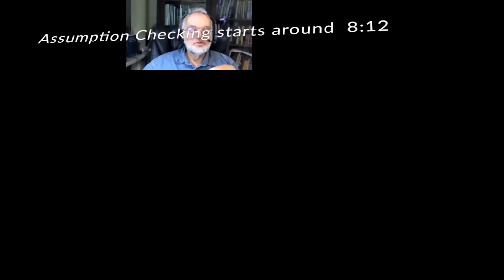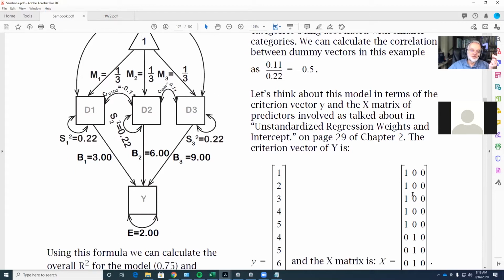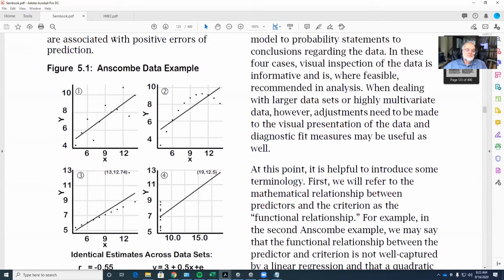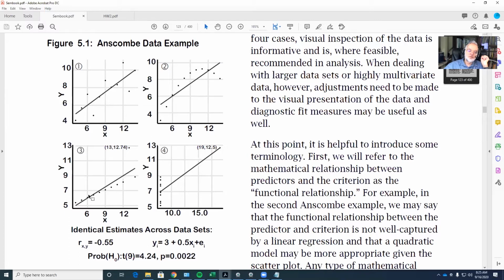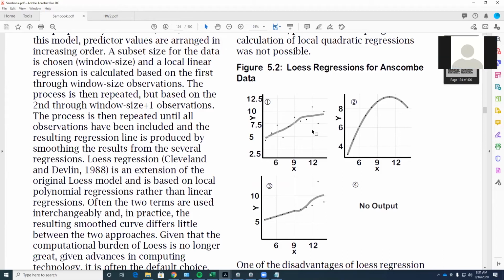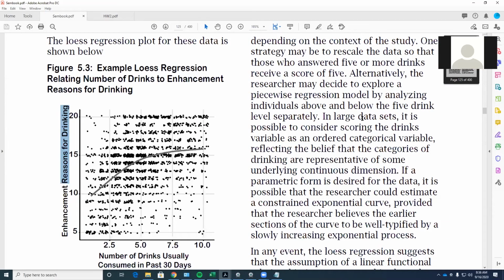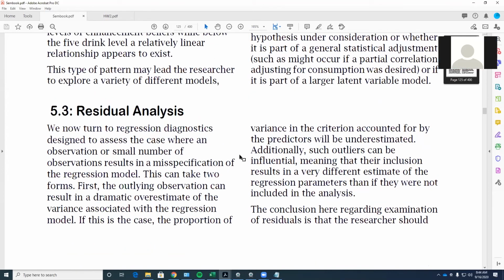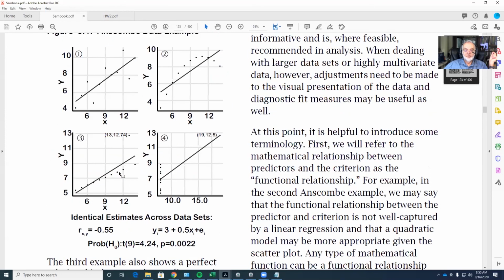Sept16 2020 1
Lecture on influence diagnostics.
Here are the times associated with individual topics:
12:02 Lever
13:10 the idea of the lever as a "vote" of the individual observation for a particular value of the slope
6:29 the lever via an equation
10:04 for the multivariate case, the lever is X*ypredict, but not including the vector of Y's. This produces an NxN matrix and we look at the diagonal for the lever values
19:27 mahalanobis distance
20:12 dffits
22:30 dfbetas
23:39 cooks D
33:13 Variance inflation factor (VIF)
38:21 intro to vector algebra
40:15 what is a vector?
42:34 multiplying a vector by a constant changes the length of the line (i.e., the standard deviation) by that amount